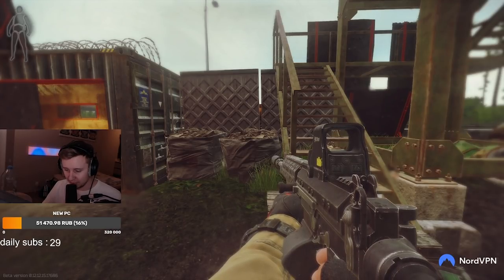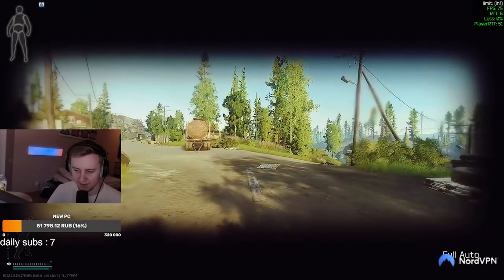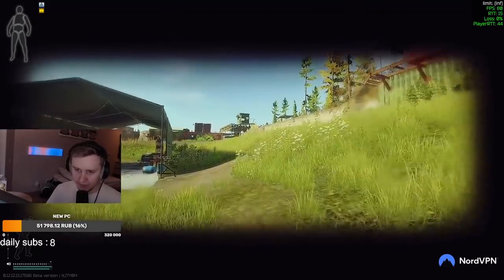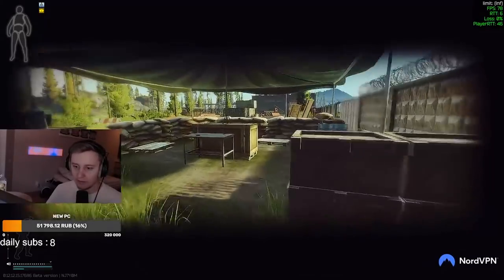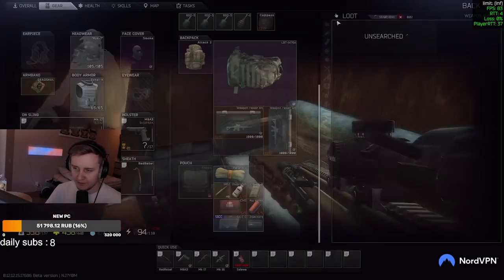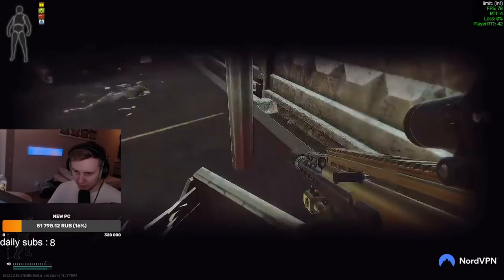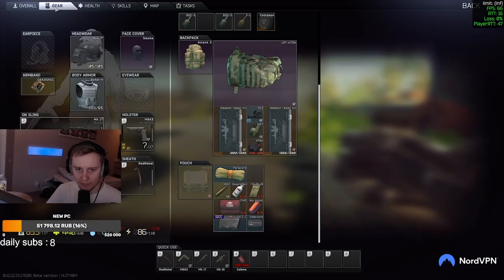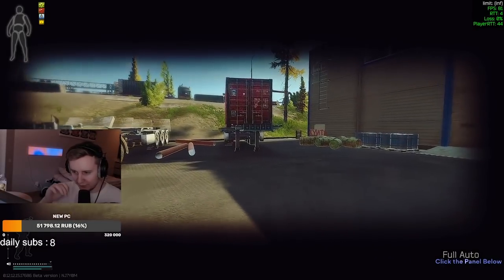Memorize this place ! - Escape From Tarkov